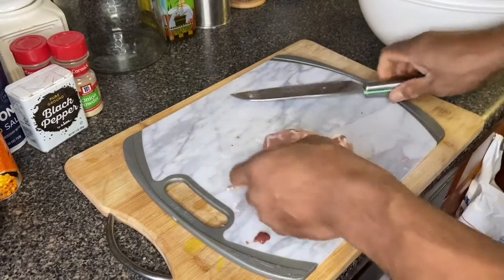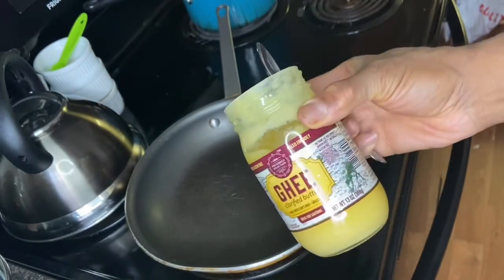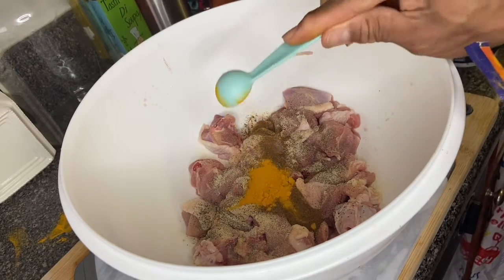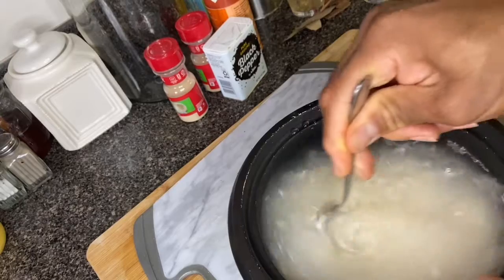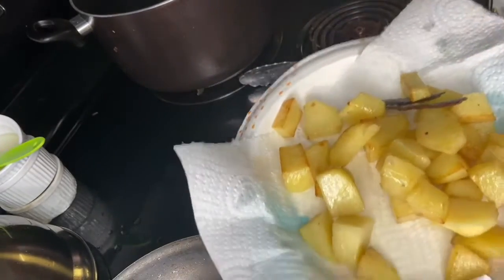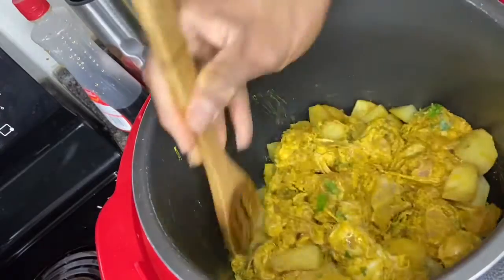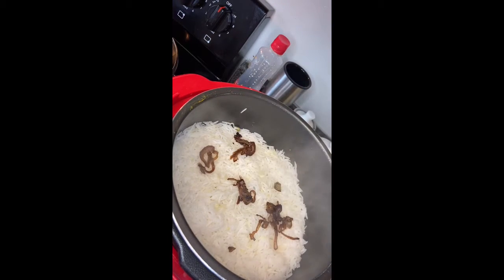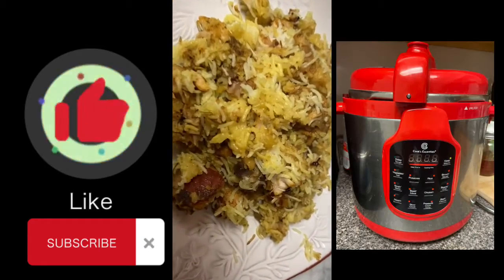Easy Chicken Biryani recipe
Watch me cook easy Chicken Biryani recipe in a pressure cooker . biryani chickenbiryani recipe.

This is a Chicken Biryani recipe I found. It's cooked using a pressure cooker. You'll love this easy to follow recipe.

Ingredients:

Chicken
Chicken 1 pound
Salt 1 Teaspoon
Pepper 1/2 teaspoon
Garlic Powder 1 tablespoon
Onion Powder 1 tablespoon
Turmeric.         1 Tablespoon
Cilantro             1 tablespoon
Fresh mint.       1 Teaspoon
Yogurt.               1/2 cup
Ginger/Garlic Paste  2 tablespoons
Chili powder - 1 teaspoon

Rice
Rice 3 Cups
2 cinnamon sticks
1 Teaspoon salt
Cardimom seeds 4

Onion.             1 Large onion
Potatoes          1 Cup Cubed
Ghee 4 tablespoons

I hope you enjoy this chicken biryani recipe. Please comment your questions below.